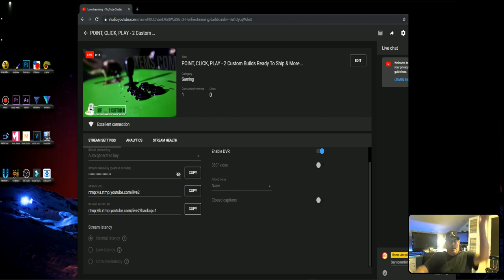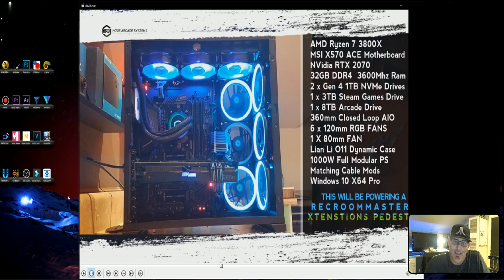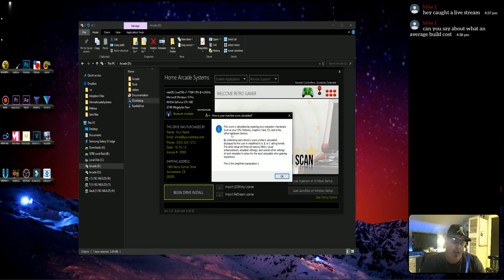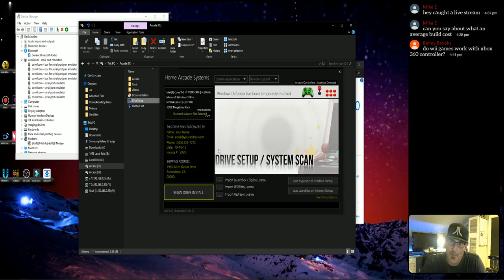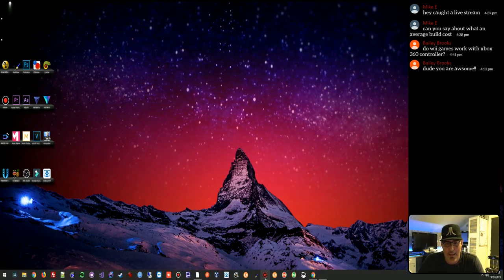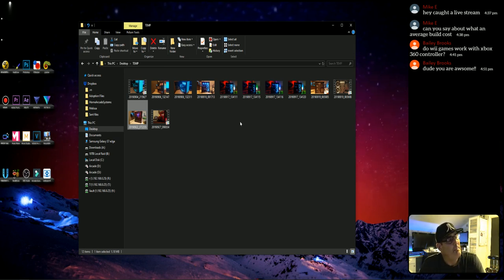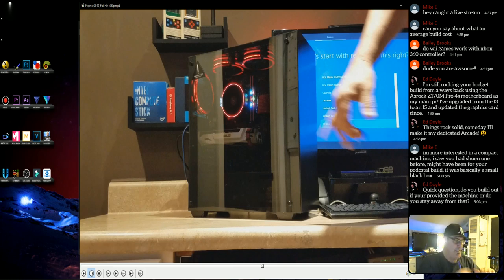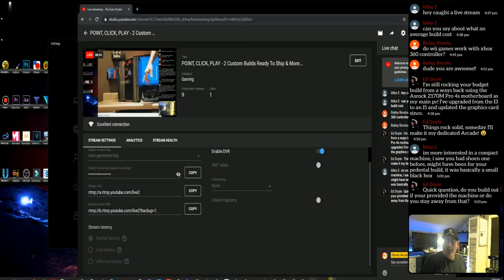POINT, CLICK, PLAY - 2 Custom Builds Ready To Ship & More...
I've spent almost 10 hours trying to edit a 15 minute video with nothing but corrupt renders. I'm going back to HitFilm Pro. Hell, I paid over $500 for it.   Anyway... I've been working on a project for quite some time and now it's ready to go Live!

I have 2 very nice custom builds that are ready to ship and arcade ready.